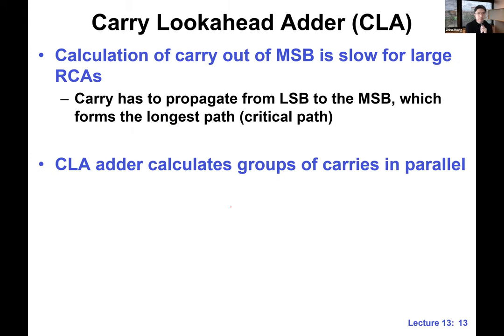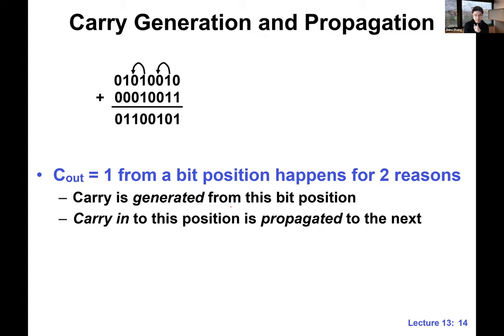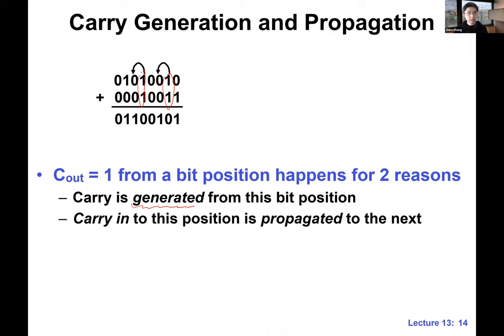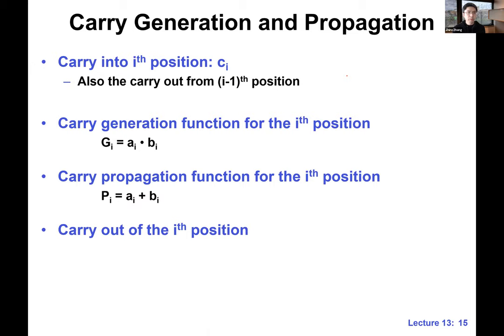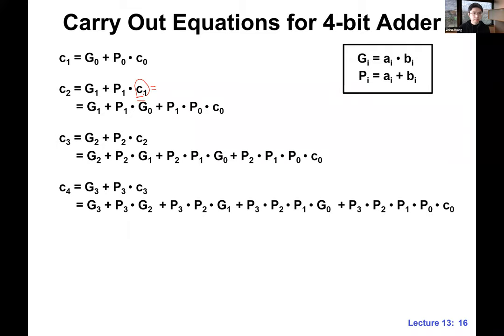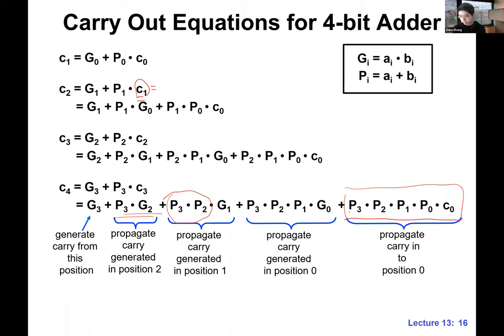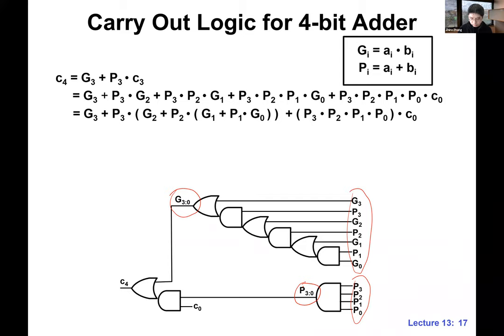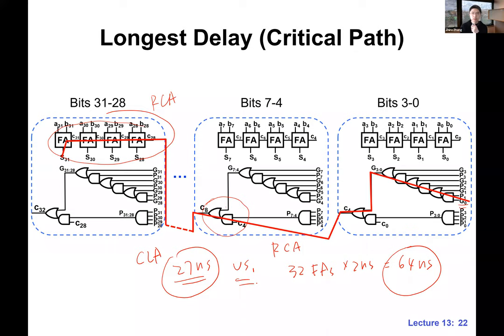ECE2300 SP21 @ Cornell || More Binary; Arithmetic ALU || Lecture 13b